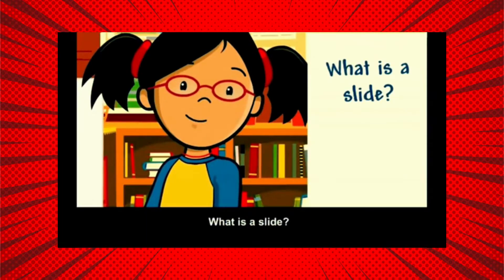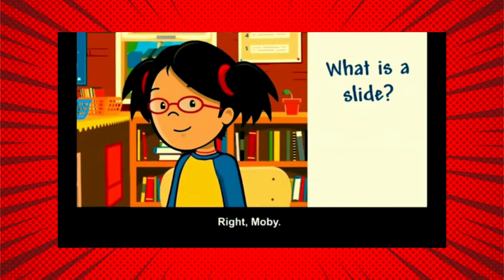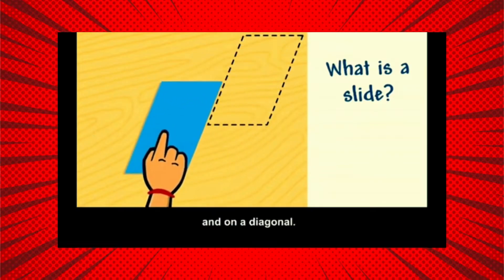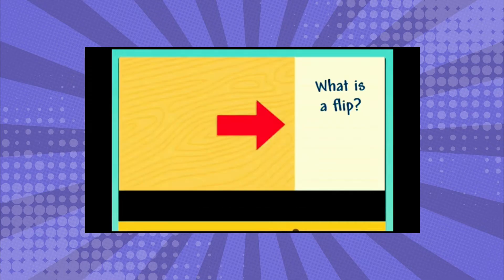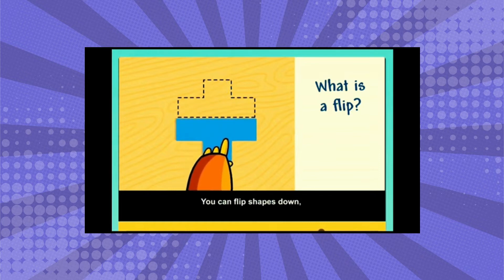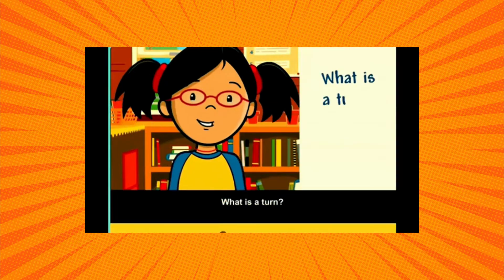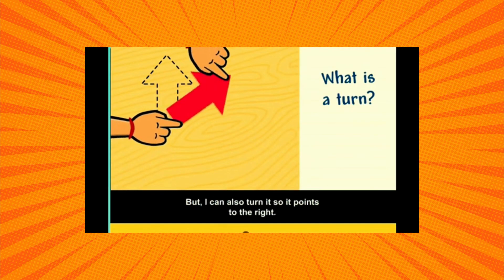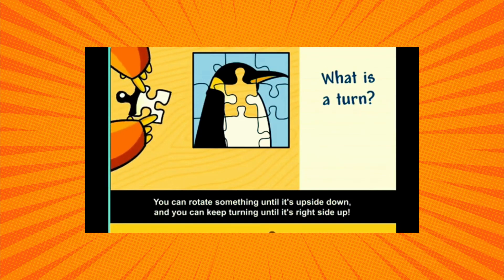Mathematics: Location and transformation - Slide, Flip and Turn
Mathematic Concepts: Measurement and Geometry
Location and transformation - Slide, Flip and Turn
Investigate the effect of one-step slides and flips with and without digital technologies (ACMMG045).
Understanding that objects can be moved but changing position does not alter an object’s size or features.
Classroom instruction Primary.